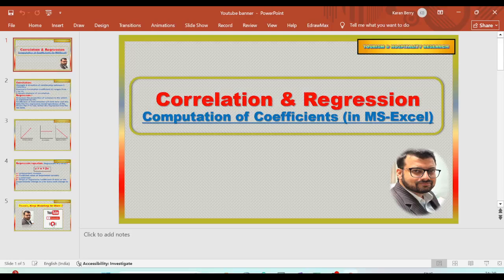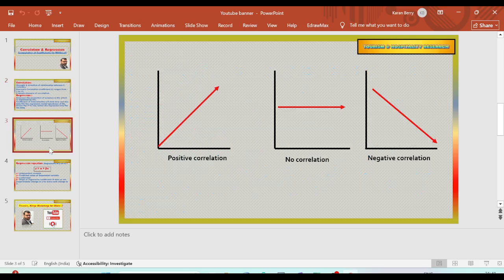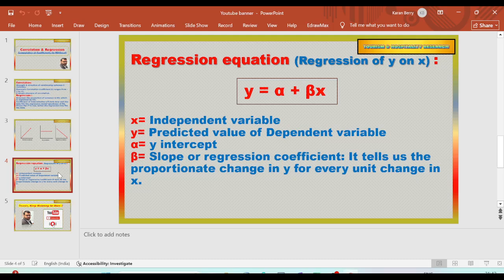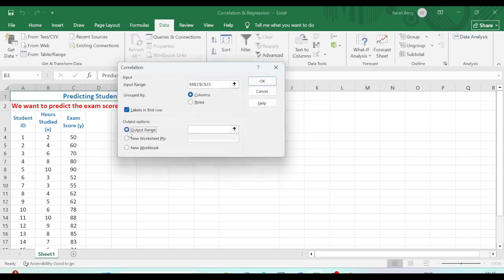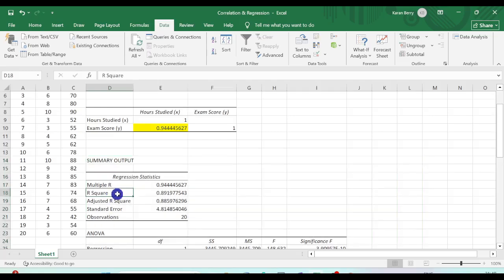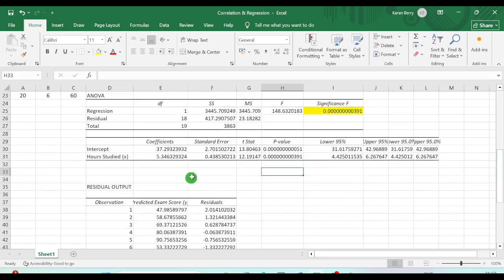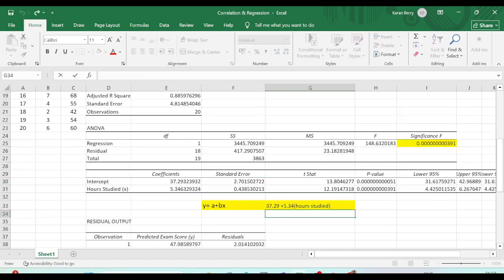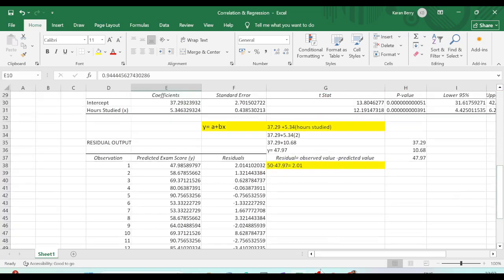Correlation & Regression in MS Excel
Get to know how to calculate correlation & regression in MS excel. So, get ready to experience a new beginning.